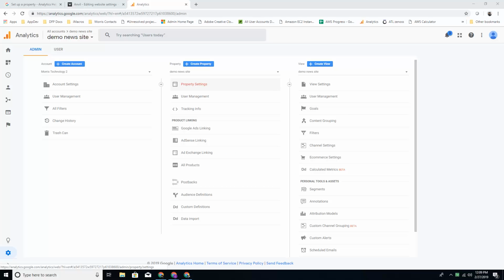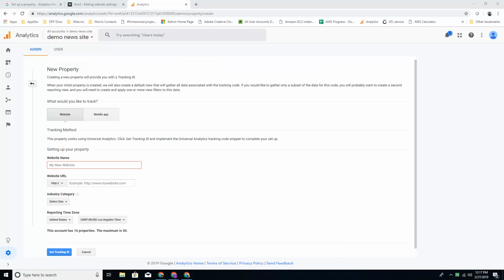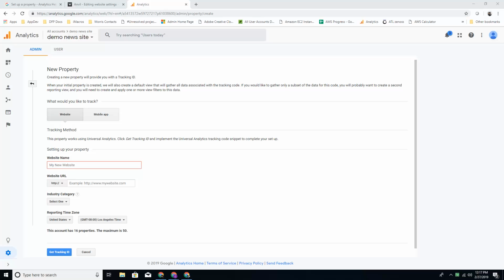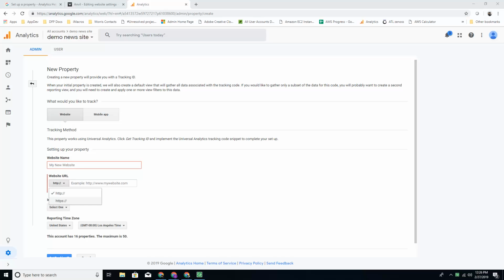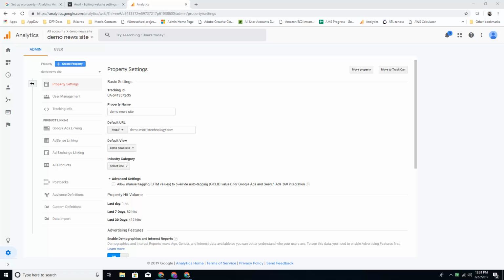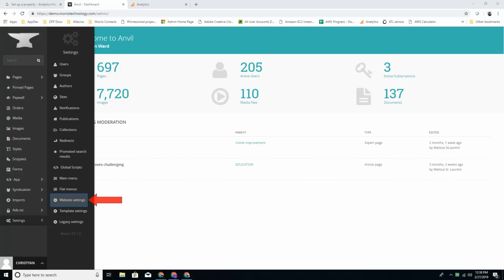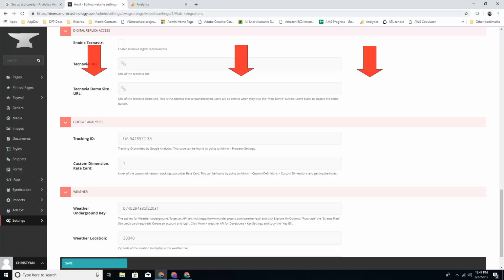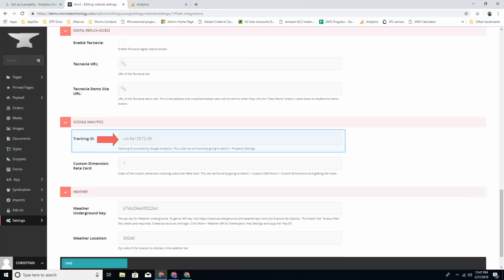Anvil Google Analytics -Set up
This video will show you how to set up Google Analytics for your Anvil site.